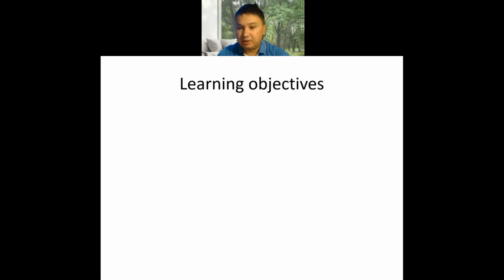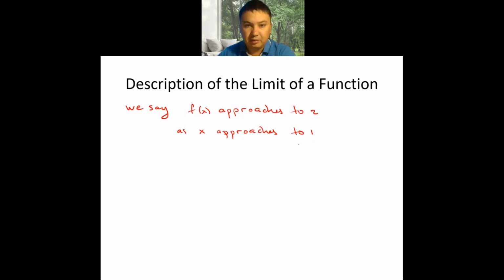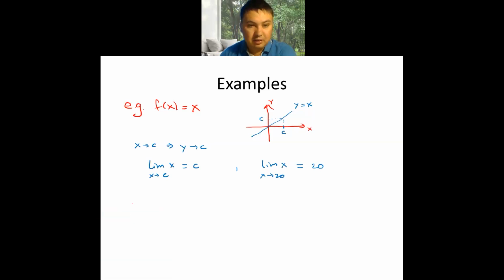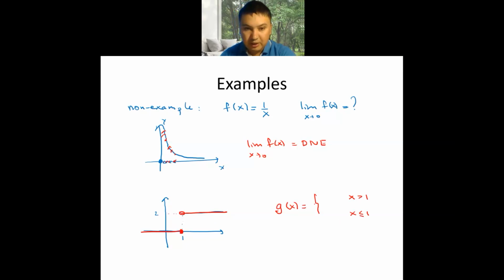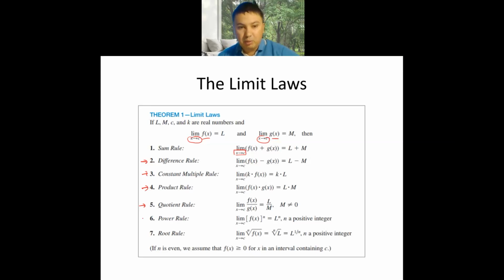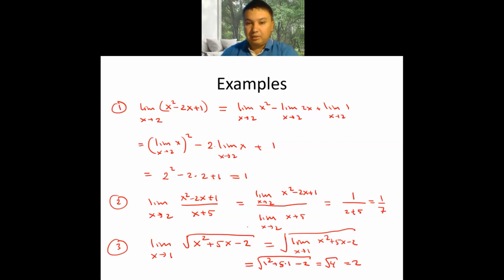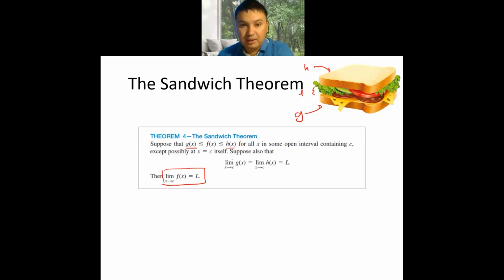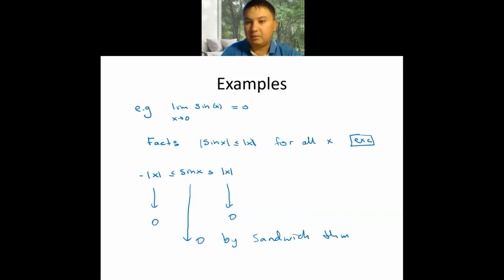Mat 153 Sec 2.2 Limit of a Function and Limit Laws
Description of the Limit of a Function
The Limit Laws
Limits of Polynomials and Rational Functions
The Sandwich Theorem